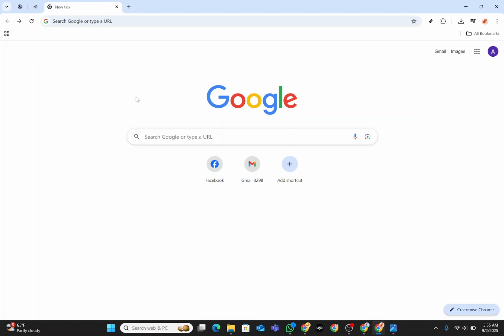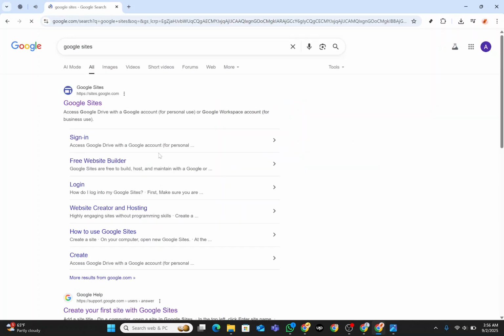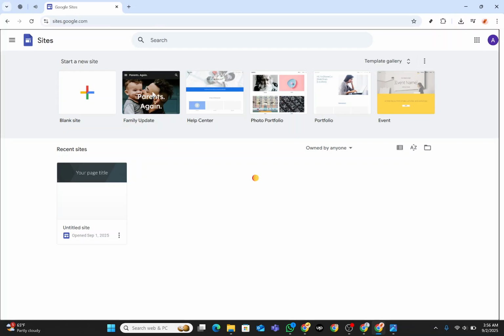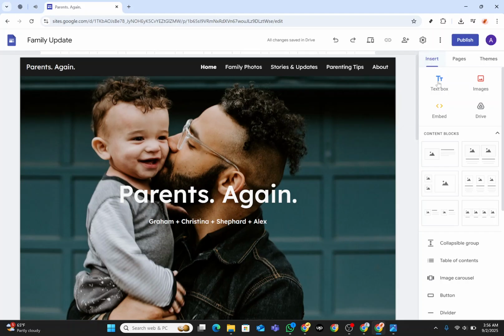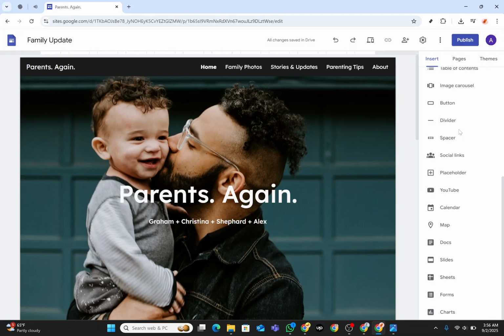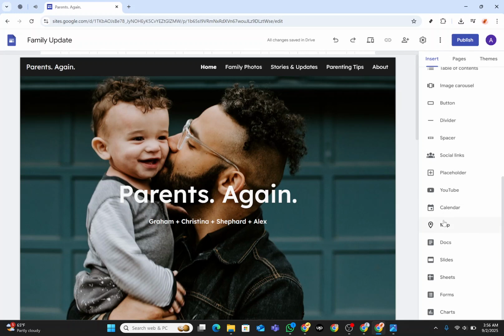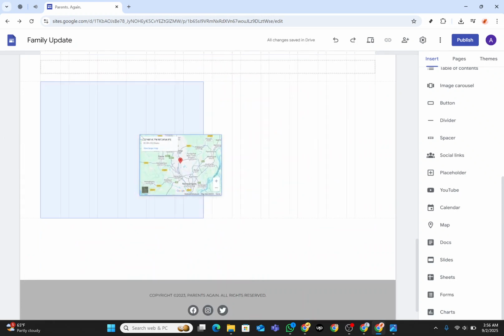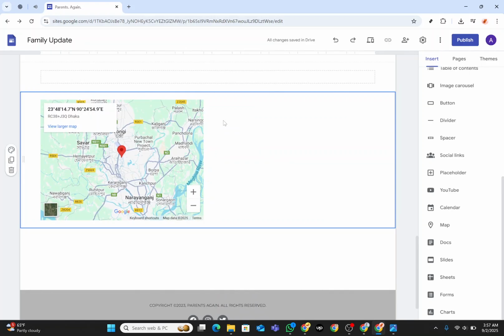How to Add a Map on Google Sites Fast and Easy! – Google Sites Tutorial for Beginners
In today's video, I'm going to teach you how to add a map on Google Sites quickly and easily. Whether you're building a website for personal use or for your business, embedding a map can be a fantastic way to indicate location or point out significant landmarks related to your content. Let's dive right in.

First, let's start by navigating to Google Sites. If you're unfamiliar with this tool, it's a part of the Google Workspace suite that allows you to create web pages effortlessly. Simply go to your web browser and search for Google Sites. Once you've done that, you'll see a link to Google Sites appear at the top of your search results. Click on that link to access the platform.

Now that you're on the Google Sites homepage, the next step is to select the site you wish to edit. If you've already created sites before, you'll see a list of them here. If not, you might want to create a new one for practice. Find the site you want to work on and click on it. This will open up your site in edit mode.

With your site open, focus on the right-hand menu where you'll find the 'Insert' option. This area contains various elements you can add to your page, such as text boxes, images, and more. Click on 'Insert,' and it will present you with multiple add-on options that can enhance the functionality and appearance of your page.

Scroll through this insert menu until you spot the option labeled 'Maps.' If you're familiar with Google tools, you'll recognize this as the typical map feature seen in other Google applications. Click on 'Maps' to proceed to the next step.

You'll now be in a section that allows you to utilize the Google Maps interface directly. In the search box that appears, type the address or location you want to depict on your site. This could be your business's physical location, an area of interest, or any relevant place you wish to highlight on your website. Make sure the map accurately reflects the spot you're interested in.

After typing the address, hit 'Enter,' and the map will display this location. You can zoom in or out to adjust the view to your preference. When you're satisfied with how it looks, look towards the right-hand side. There, you'll find the 'Select' button. Clicking this will finalize your choice, and the map will then be embedded into your site.

And there you have it! You've successfully embedded a Google Map into your Google Site. It's a straightforward process that can significantly enhance your webpage's practicality and aesthetics. The map will be interactive, providing users with an easy way to understand your site's physical context.